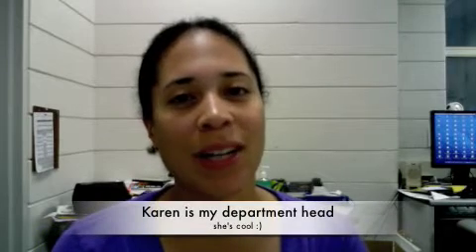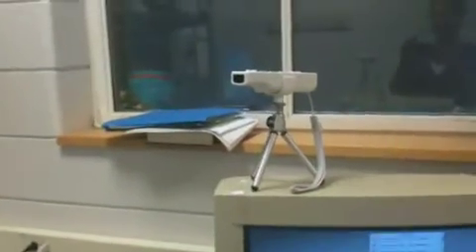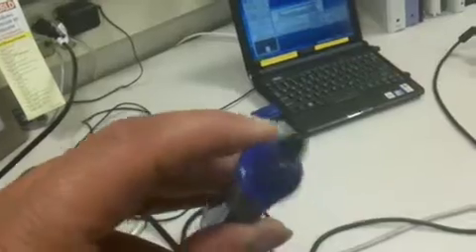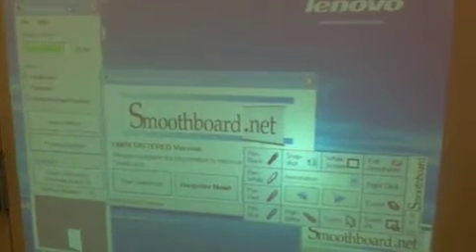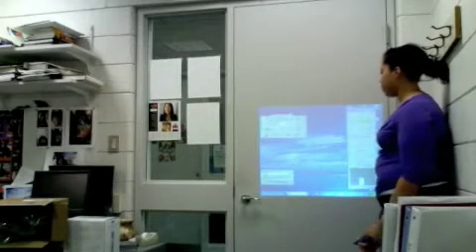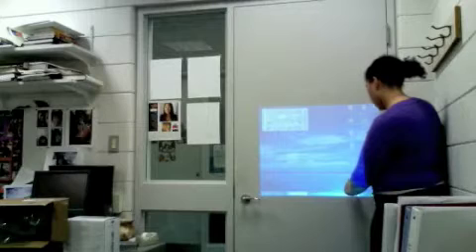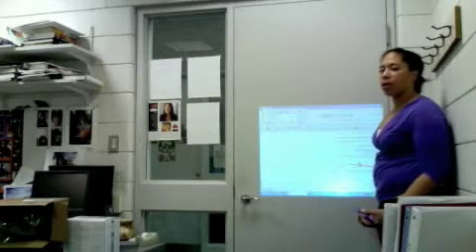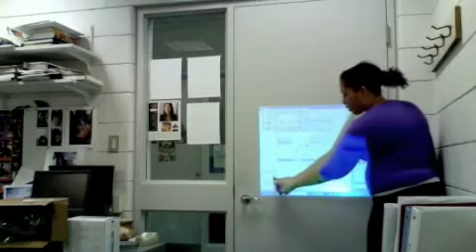Wii Smartboard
Playing around with a cheap interactive smartboard that is created using a IR pen (that can be made or bought), a wii remote and smoothboard software. For about $120 an interactive whiteboard was made. It was easy and pretty fun. This is just me playing around but its still being tested and played around with to see what the pros and cons are.